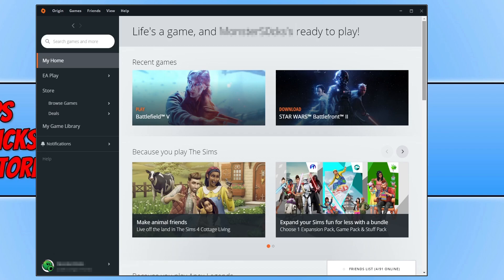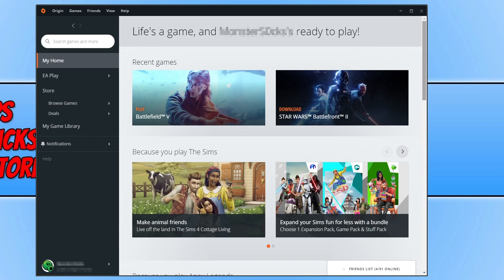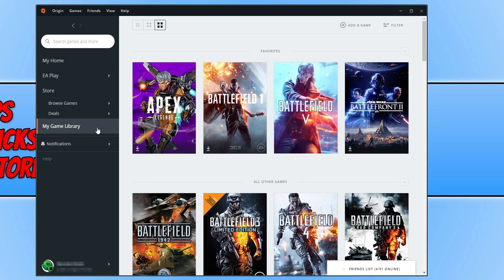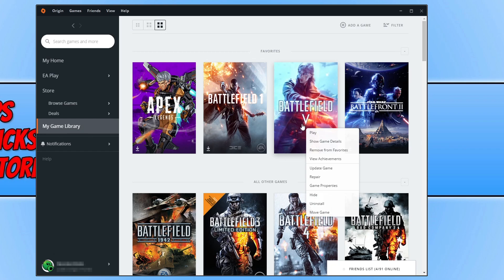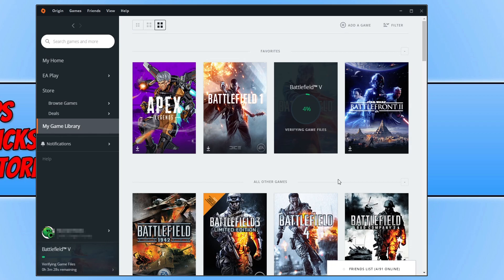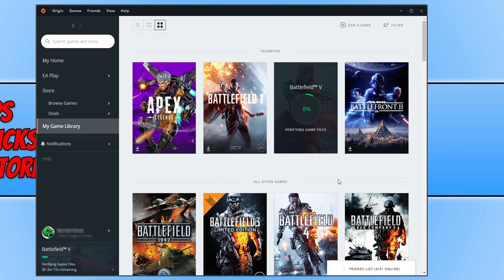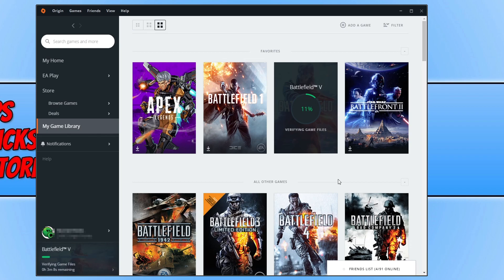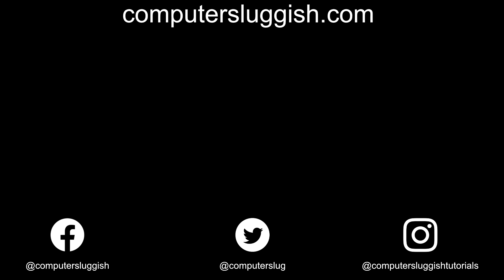How To Scan & Fix Your Origin Games Not Working In Windows 10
Fix & Verify Games In Origin Game Launcher On PC

In this Windows 10 tutorial, I will be showing you how to scan and fix your games in Origin on your PC or laptop. If you are having issues with a game in the Origin app on your PC such as it keeps crashing, freezing or not launching, then you can do a scan and repair on a particular game. This will check and verify game files to check for any issues or any corrupted game files, causing the game to crash.